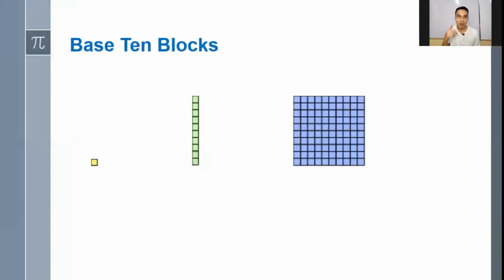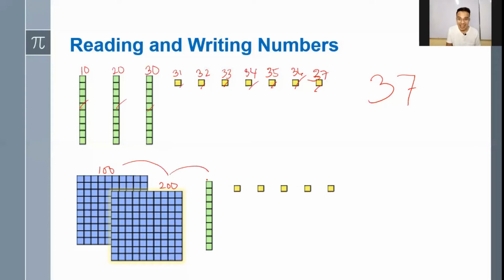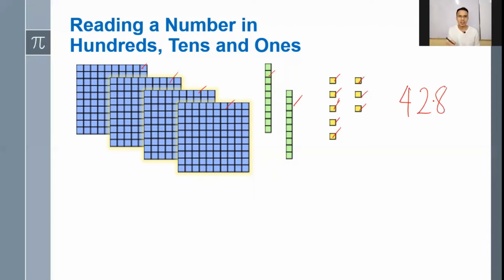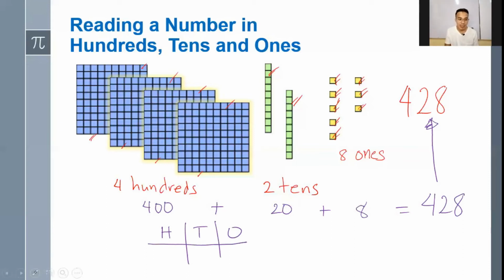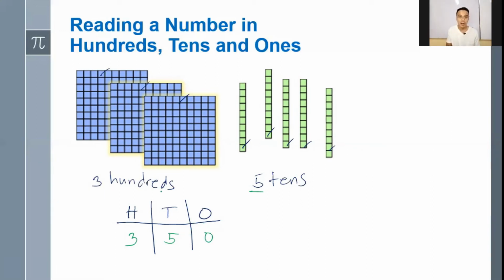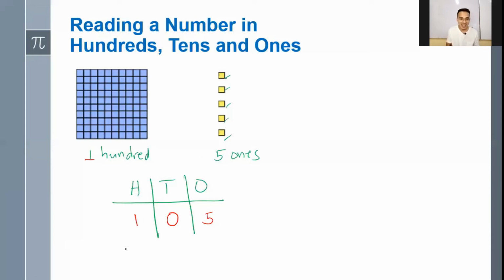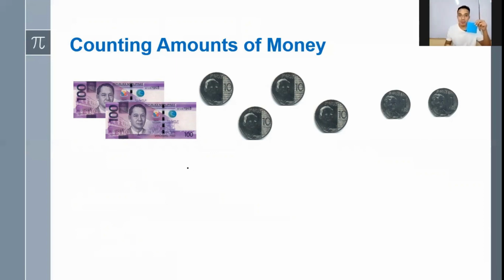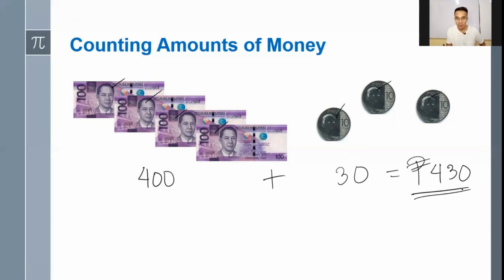Hundreds, Tens and Ones | Math 2